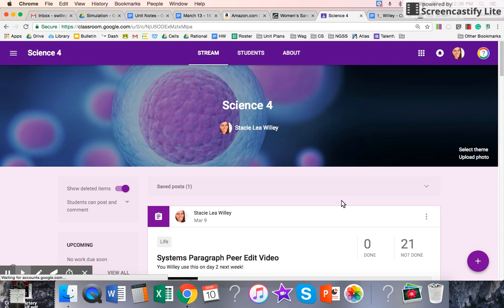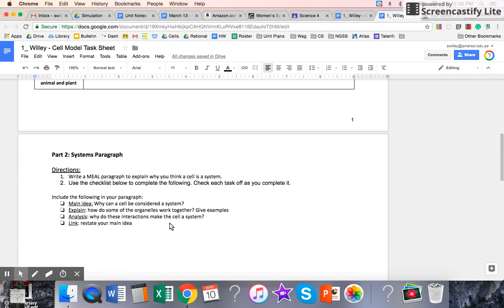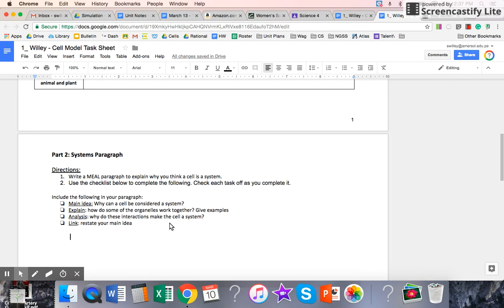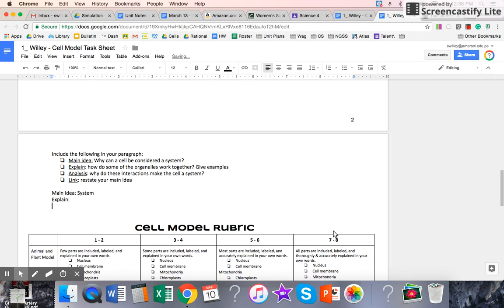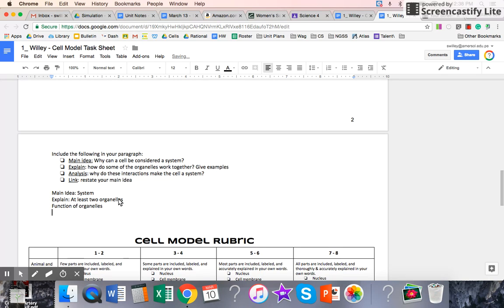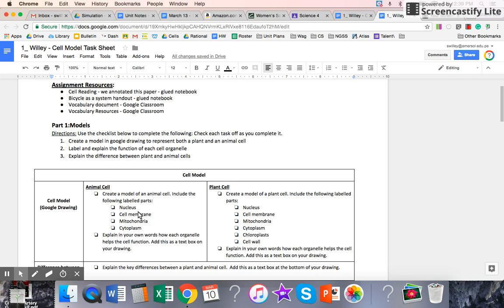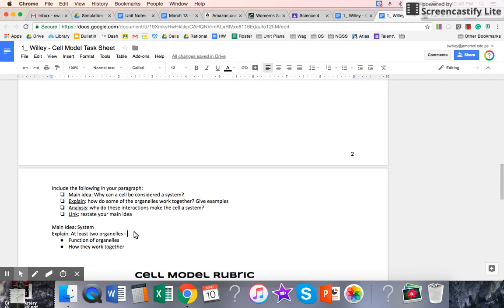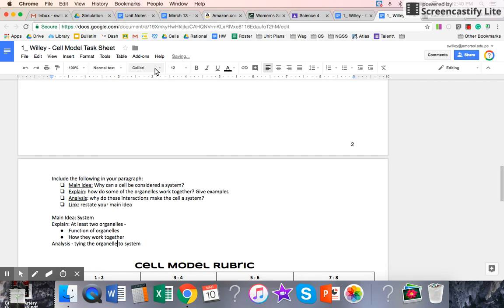Introduction to the Systems Paragraph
This video explains how to write your systems paragraph. Please watch the video and use the rest of the period to write your paragraph.  Your paragraph is DUE Day 2.